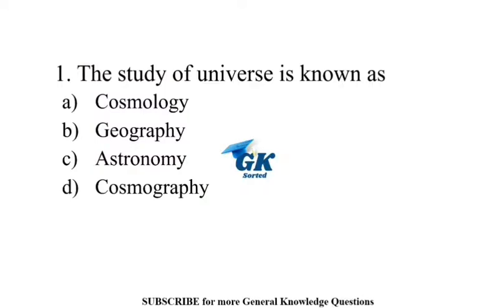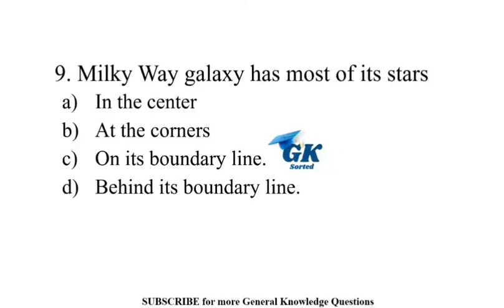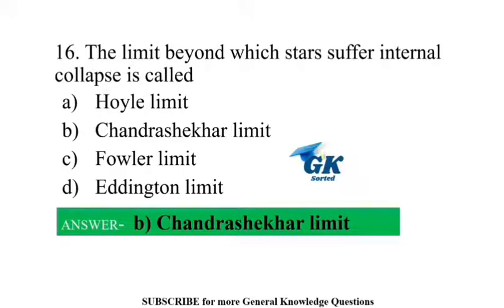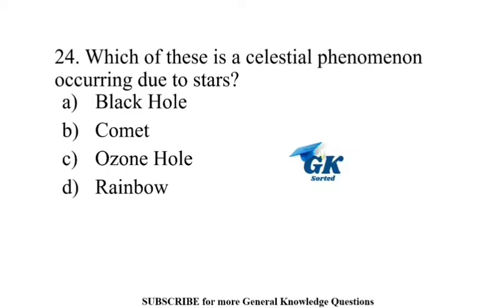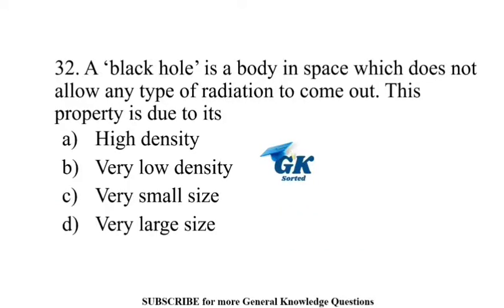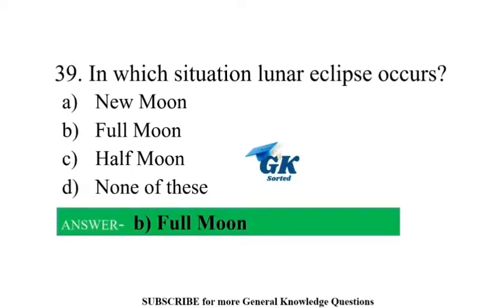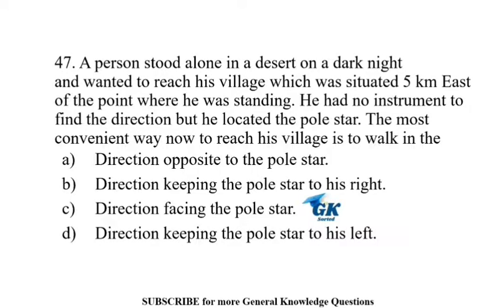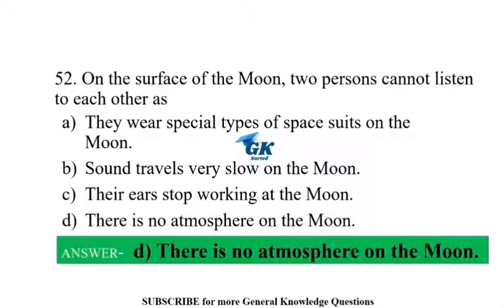Universe and Solar System||MCQs||50+ Important Questions for all Competitive Exams||World Geography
50+ Important Questions and Answer on Universe and Solar System.
Previous Year Questions related to Universe and Solar System.
50+ Important questions on World Geography.
MCQs on Universe and Solar System.
Mock Test for SSC CGL, RRB GROUP D, RRB NTPC Exams.
Important for IAS Pre Exam.
Important for KPSC, KAS, PSI, PDO, FDA, SDA.
Important for UPPSC. MPPSC.